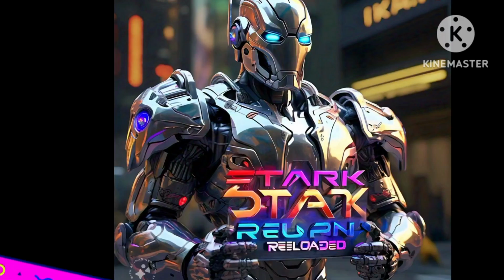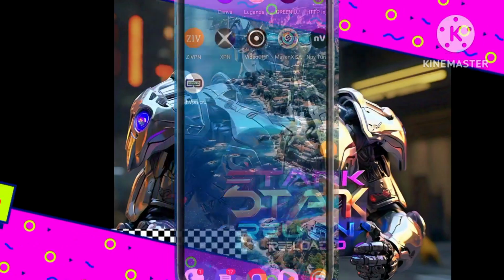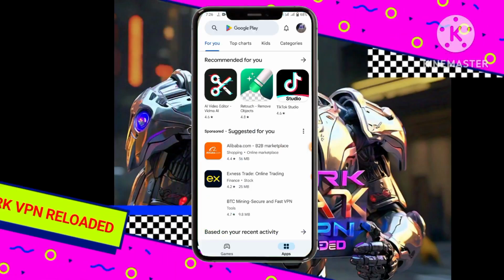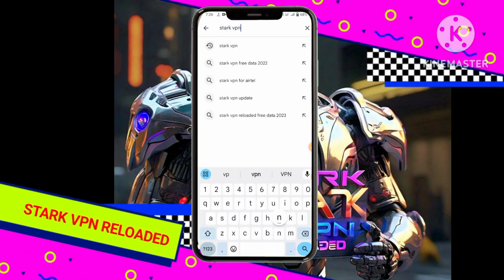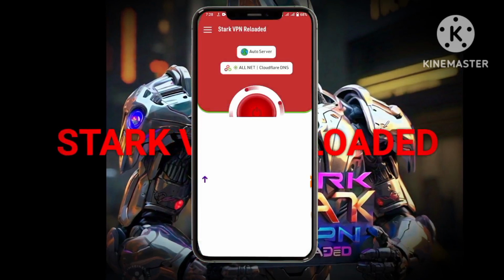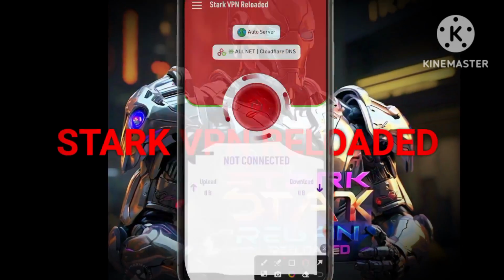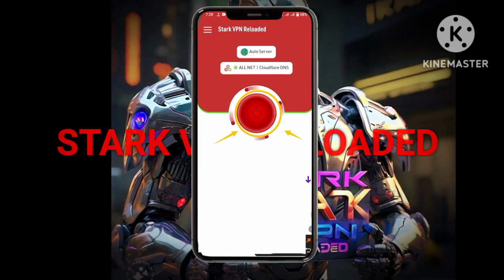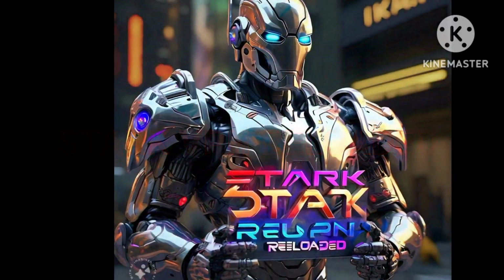Step-by-Step Stark VPN Configuration Cloudflare DNS Setting Tutorial: Empower Your Privacy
This tutorial guides you through the process of setting up Stark VPN to establish a secure and encrypted connection, ensuring a protected online browsing experience. Key steps include installing the app, accessing personalized settings, ensuring updates for optimal performance, selecting Cloudflare DNS for improved speed and security, and initiating a secure connection. By following these steps, you’ll enhance your online security and enjoy safer browsing.